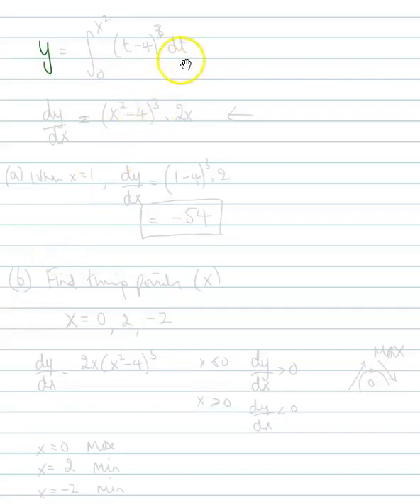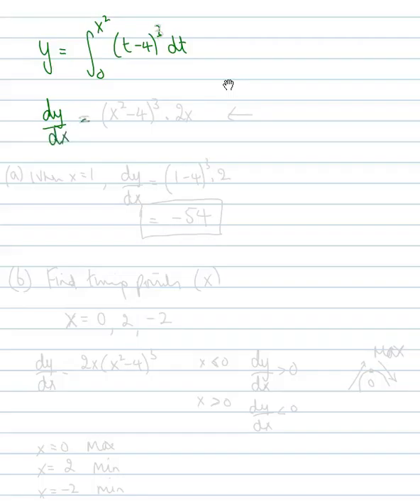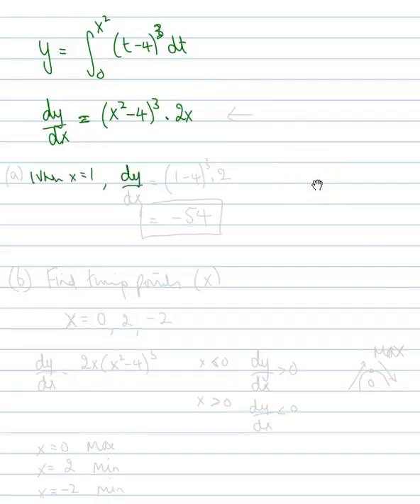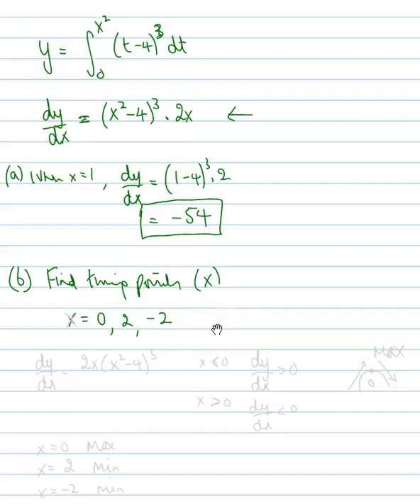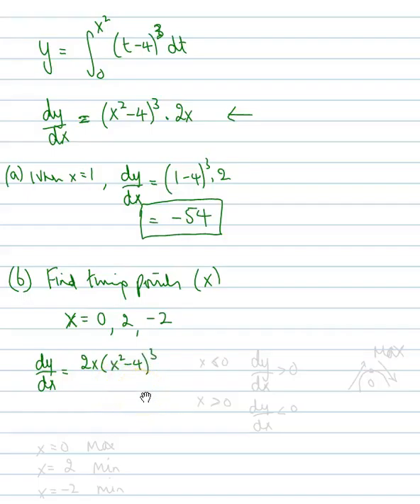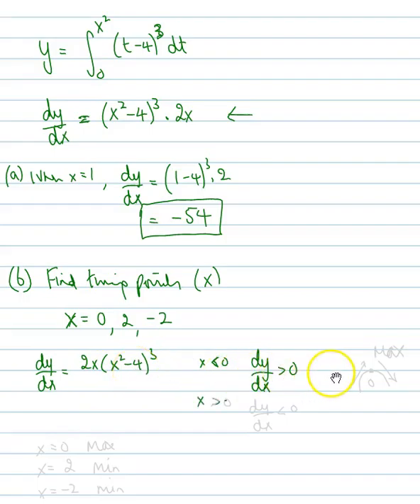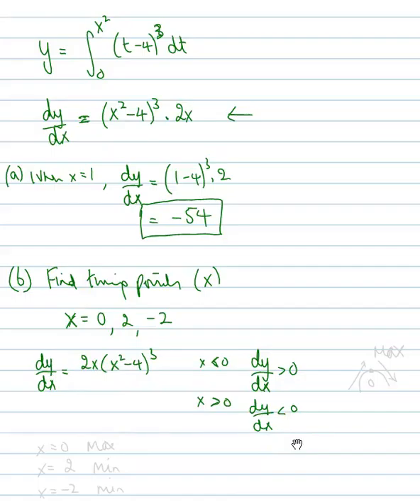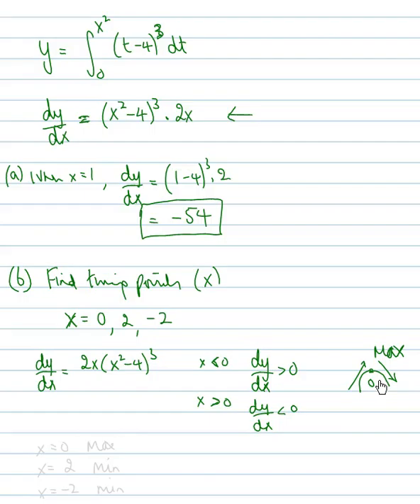Fundamental Theorem of Calculus